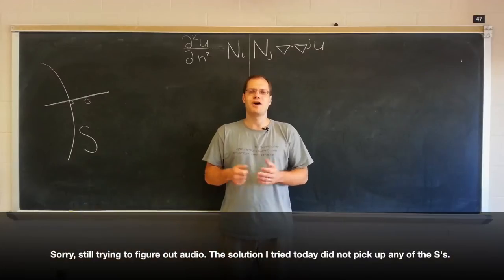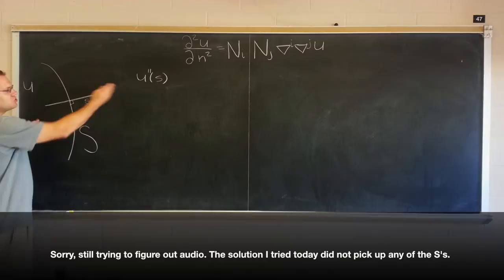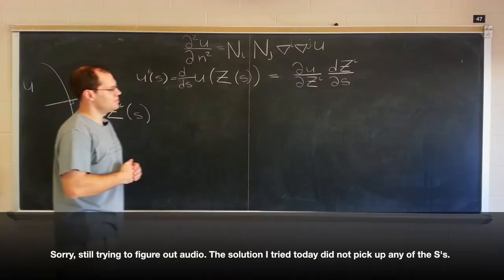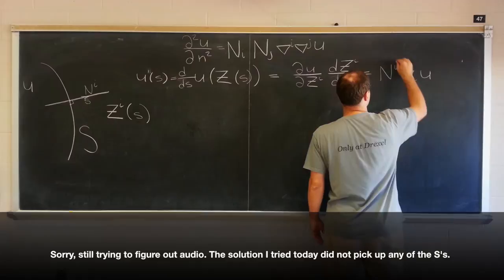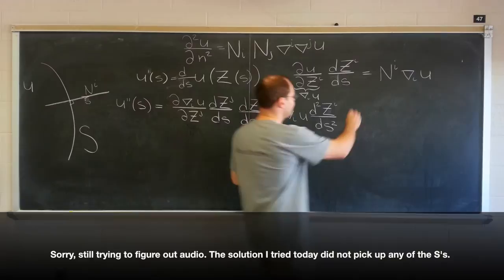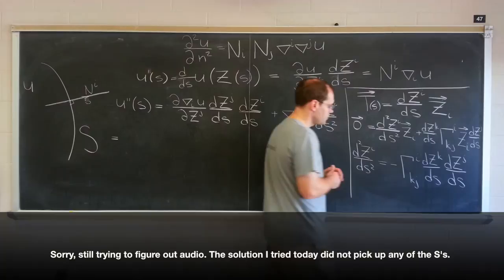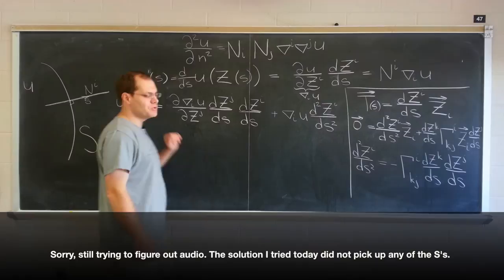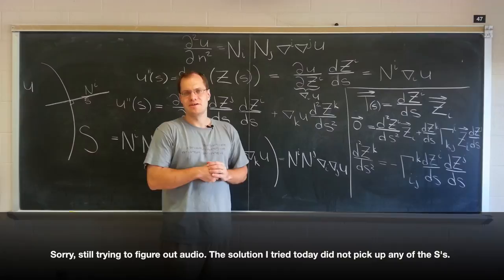Tensor Calculus Lecture 10c: The Second Order Normal Derivative